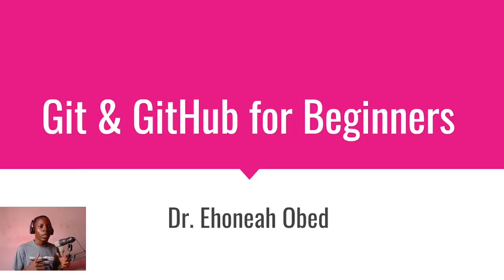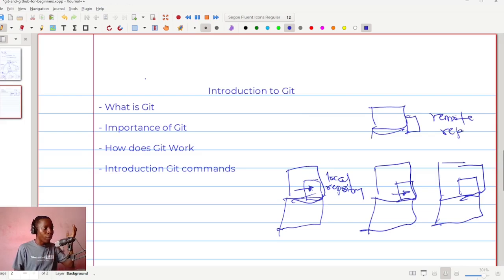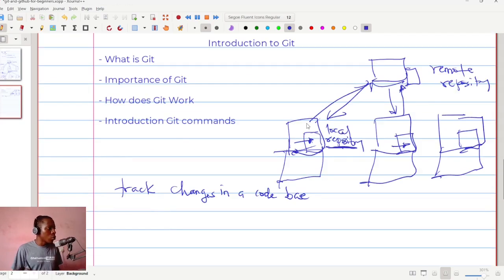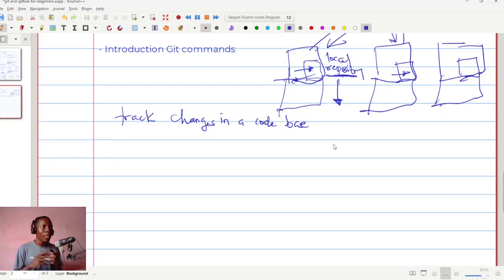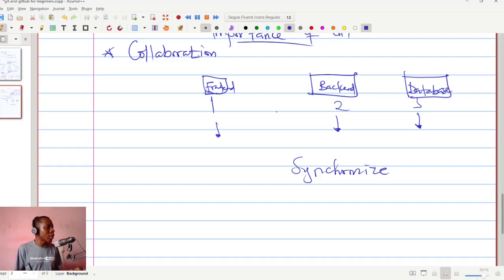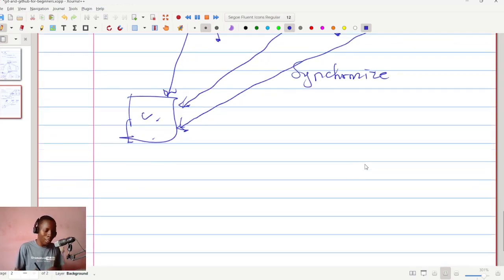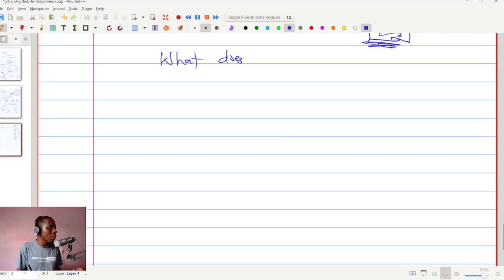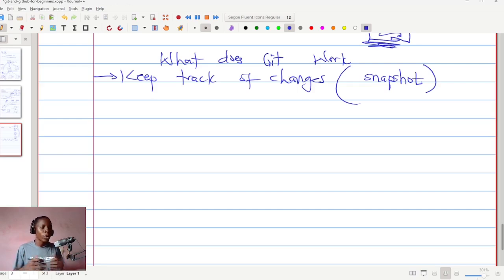Introduction to Git & its Importance | Git and GitHub for Beginners #2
Welcome to the second video in our "Git and GitHub for Beginners" series! In this video, we will dive into the world of Git, a powerful and widely used version control system that has revolutionized software development.

Git is essential for effectively managing and tracking changes to your codebase, enabling seamless collaboration and providing a robust history of revisions. Whether you're working on personal projects or contributing to a team effort, understanding Git is crucial for maintaining an organized and efficient development workflow.

In this introductory video, we will explore the importance of Git and how it enhances the development process. We will discuss how git works. You will gain a solid understanding of Git's underlying structure and how it tracks changes to your files.

Additionally, we will introduce you to the fundamental Git commands. You will learn the syntax and formatting of common Git commands, empowering you to navigate through the Git ecosystem with confidence. These commands will become your building blocks for managing your repositories, making commits, creating branches, and more.

By the end of this video, you will grasp the significance of Git in modern software development and be equipped with the foundational knowledge to start using Git effectively. With a clear understanding of Git's core concepts and basic command structure, you'll be ready to dive deeper into more advanced Git features in our upcoming videos.

Whether you're a beginner or have some familiarity with Git, this video is designed to provide you with a solid foundation in Git and set you on the path to becoming a proficient Git user.

Stay tuned for our next videos in this series, where we will explore Git workflows, collaboration with Git, and the seamless integration of Git with GitHub, the popular hosting platform for Git repositories.

Get ready to unlock the power of Git and revolutionize your software development journey!

Series: Git and GitHub for Beginners
Video: Introduction to Git and its importance
Episode: 02

Timestamps:
0:00 - Introduction
0:50 - What is Git
3:56 - Importance of Git in Software Development
12:36 - How does Git work
14:13 - Introduction to Git Commands
15:23 - Conclusion

Follow Dr. Ehoneah Obed on social media for more software engineering related content, tutorials, tips, and resources: